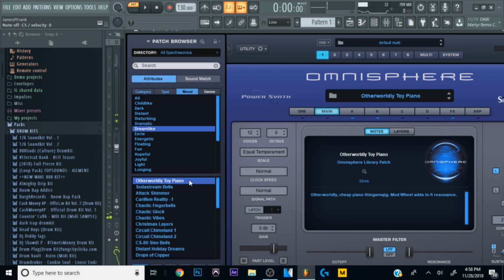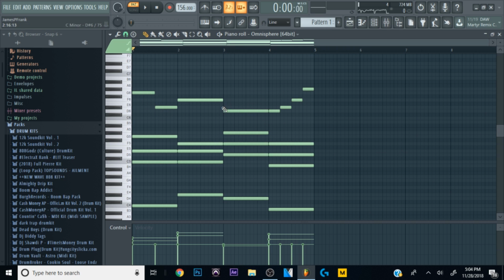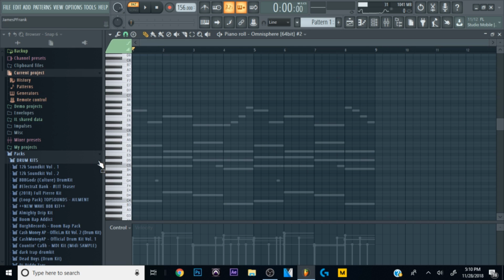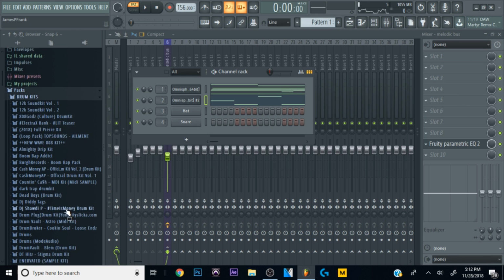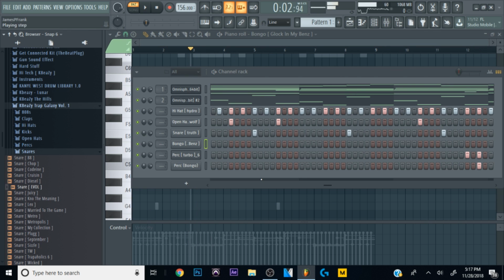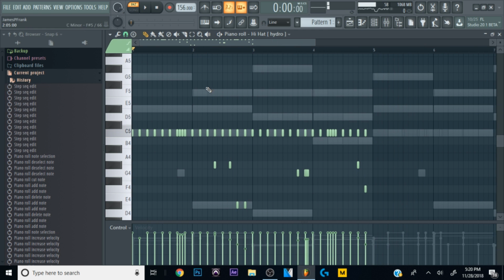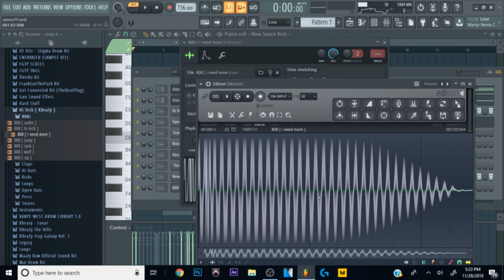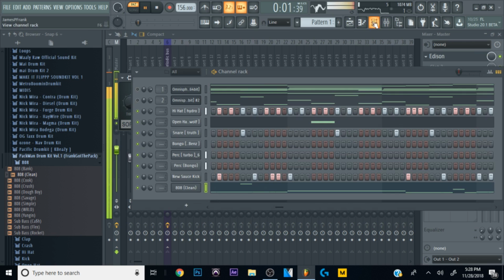How To Make Dark Melodic Beats (Metro Boomin Type Beat)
FrankGotThePack Shows how to make dark melodic beats, something you could classify as making a metro boomin type beat in fl studio 20